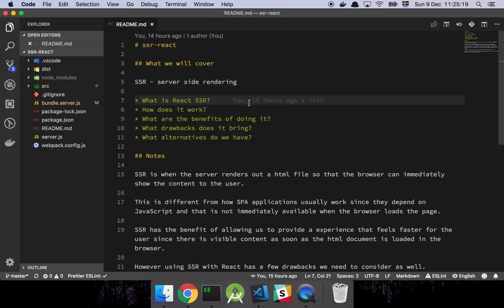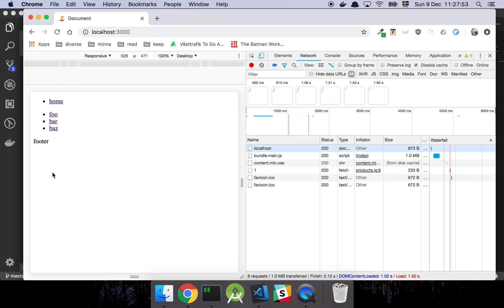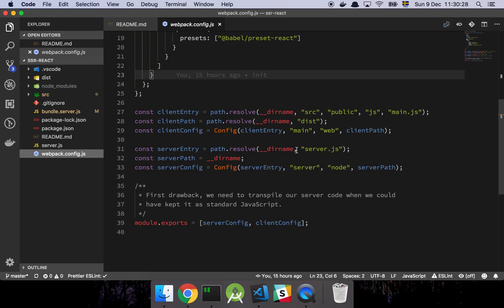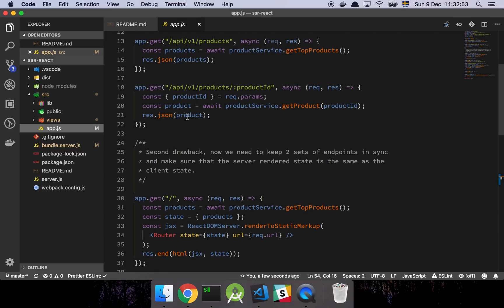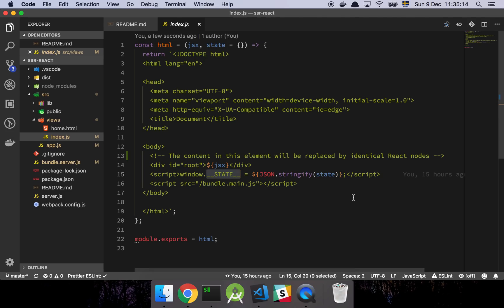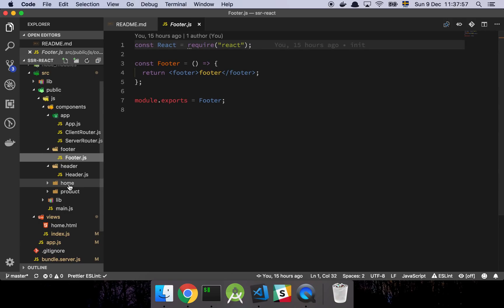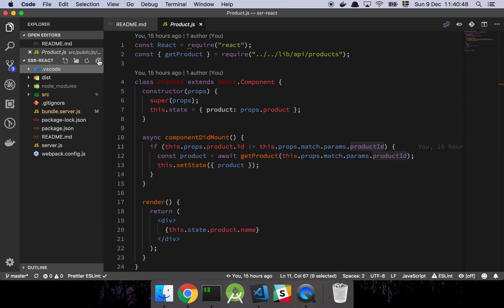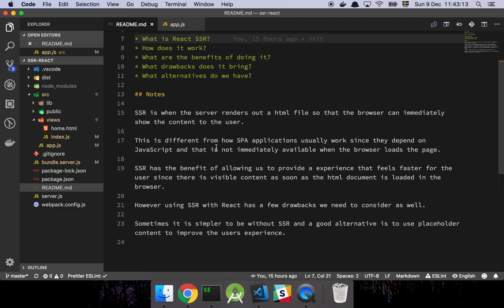Server side rendering React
In "Server side rendering React" I show you an example of doing SSR React and some considerations to keep with you.